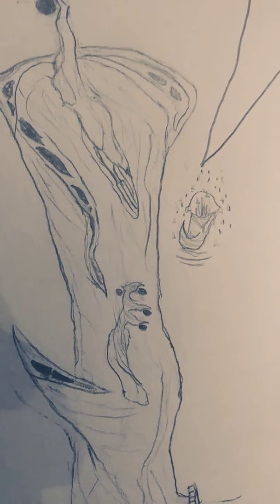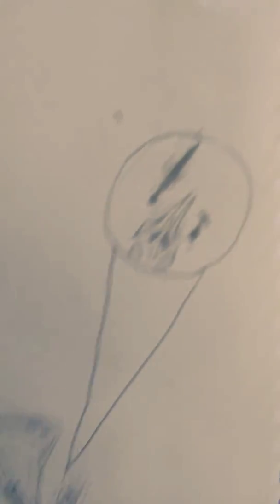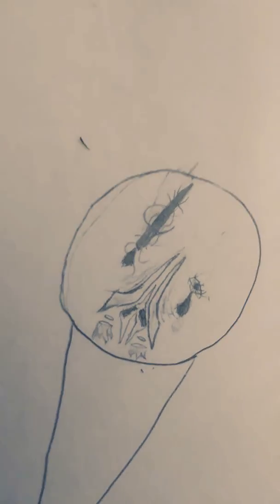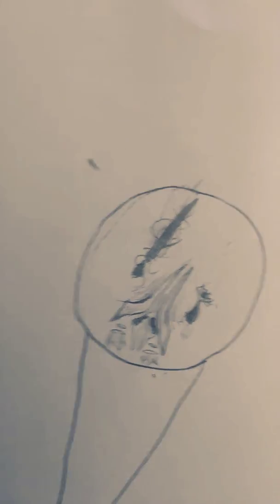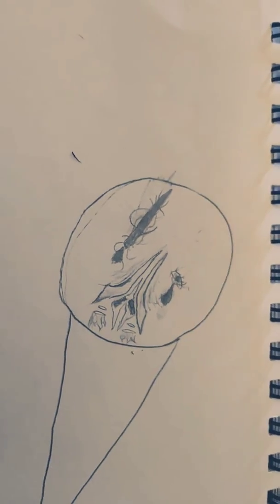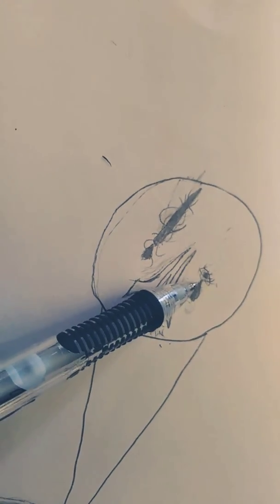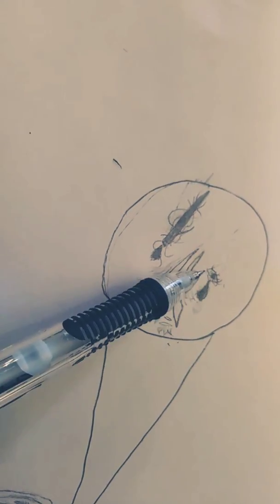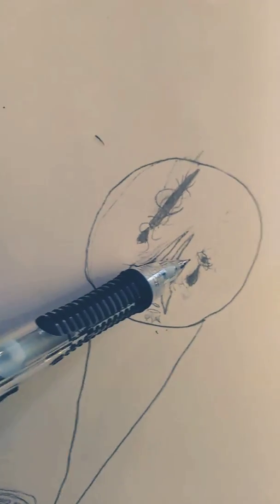Erezor - a Shaynen original drawing